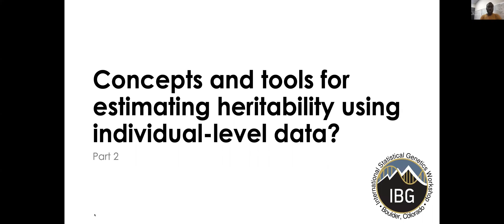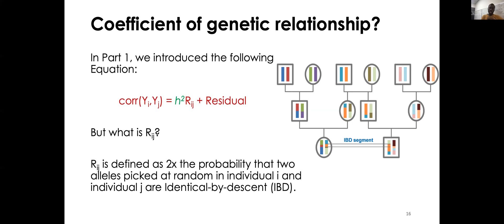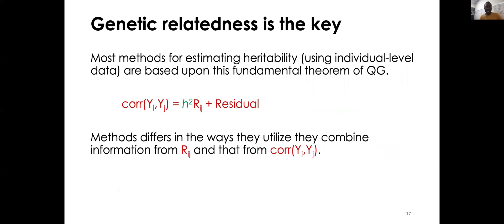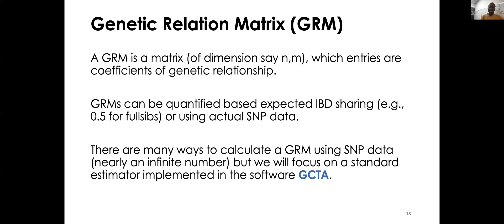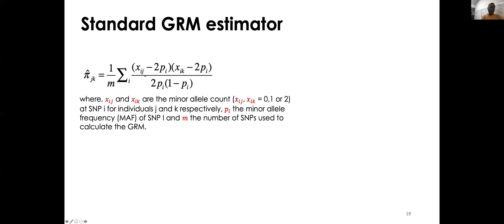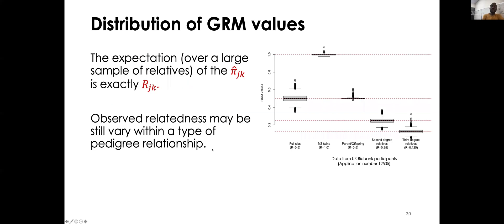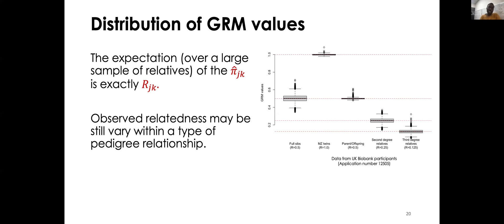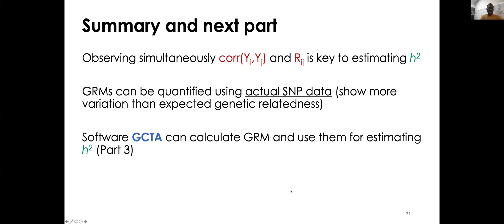Heritability of individual level data - Concepts and tools, part 2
Measuring genetic relatedness between individuals using genomic data and using these measures to estimate the heritability of a trait.